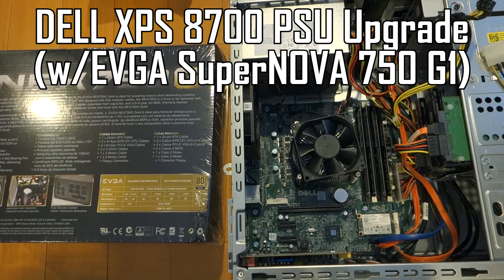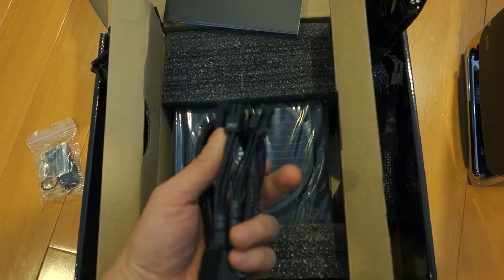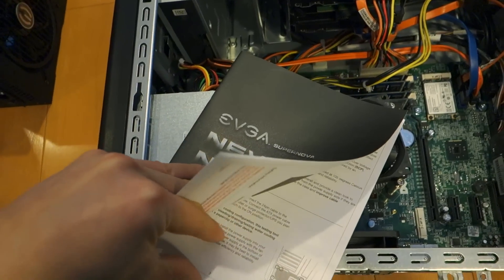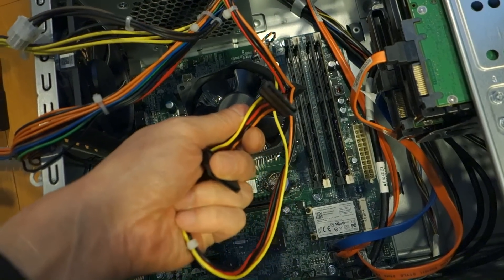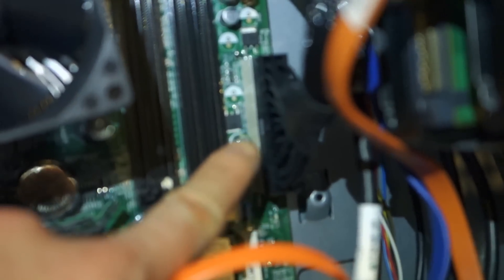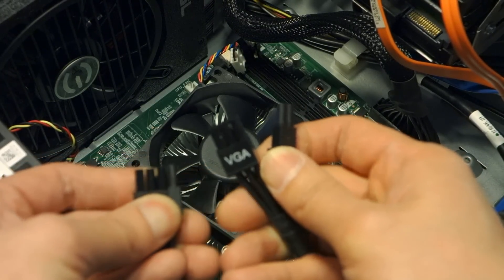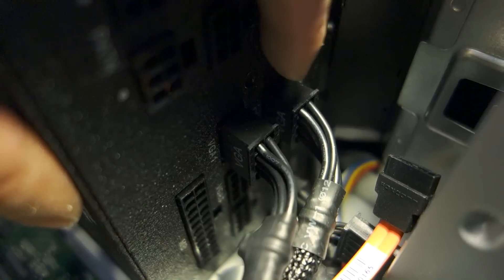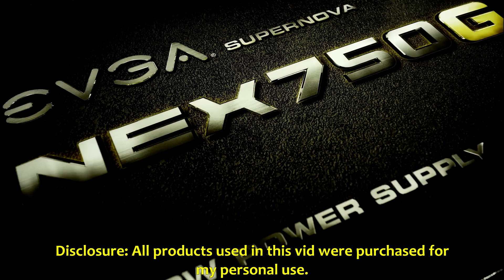HOW TO: Dell XPS 8700 PSU Upgrade (w/EVGA SuperNOVA 750 G1 and HD 6970)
NOTE: Apologies for shakiness in first half of vid, second half is better as cam was tripod mounted.

UPDATE 9/9/15: Been getting a lot of q's about whether XYZ brand's PSU will fit so please note:
- any replacement PSU must have 1 x 24 _or_ 1 x 20+4 pin ATX cable & 1 x 4 pin _or_ 1 x 4 +4 pin EPS cable (and of course the requisite PCIe & SATA cables you need)
- factory PSU dimensions: 140mm (D) x 86mm (H) x 150mm (W)
- EVGA 750's is: 180mm (D) x 85mm (H) x 150mm (W)
- while you have room for a slightly taller (H) or Wider (W) PSU but NOT longer (L/D). Of course this will depend on what kind of CPU cooler or other equipment you may have crammed in your XPS8700

UPDATE 7/14/15: Just realized I never did post a link to the efficiency ratings, here is an excellent simple to understand write-up on it

A walk-thru of PSU upgrade (using EVGA's SuperNOVA 750 G1) on my Dell XPS 8700 as I wanted to install an HD 6970 for faster rendering speeds. I also wanted to future-proof on my next build which will be custom thus went with a higher wattage PSU.

I'll get to the Vegas Pro 12 benchmarks in a future vid but I am VERY impressed with the performance of the HD 6970 card thus far!